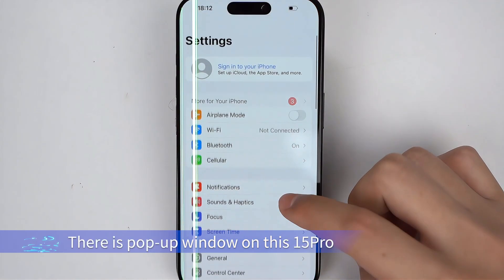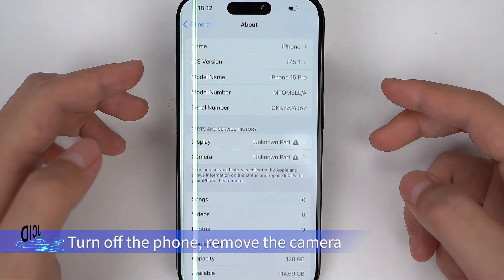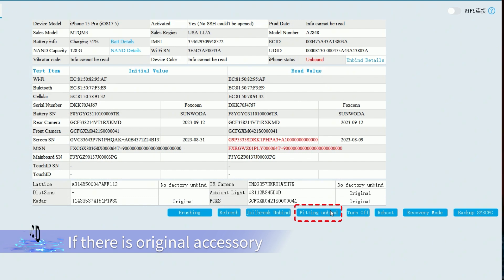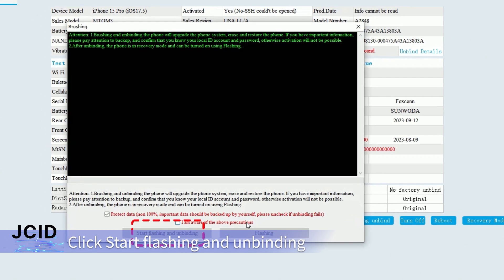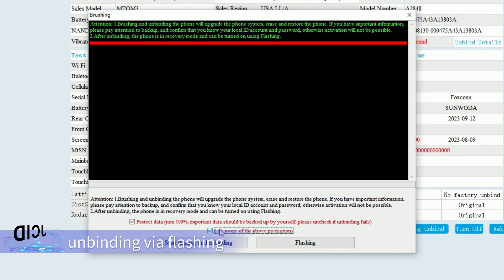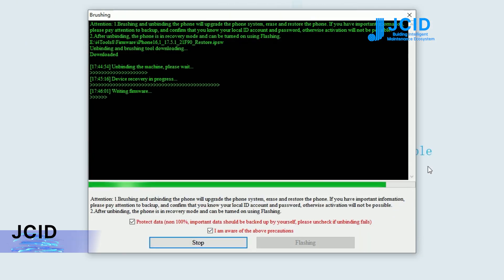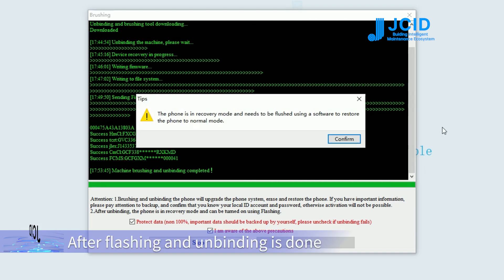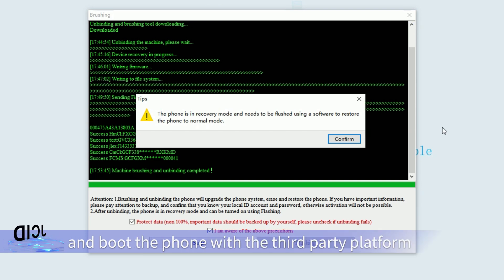V1S Pro/V1SE 15 Series Rear Camera Repair FPC Operation Guide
15 Series Rear Camera Repair FPC, match with 15 Series Rear Camera R&W Adaptor for use. Solve code matching and pop up window problems caused by non-original camera

Discover the ins and outs of repairing iPhone 15 Series rear cameras with JCID's user-friendly tutorial. Learn to use the JCID 15 Series Rear Camera Repair FPC alongside the Rear Camera R&W Adaptor to fix code matching and pop-up window problems caused by non-original camera installations.

Additional Resources